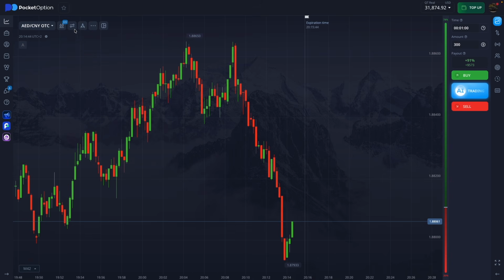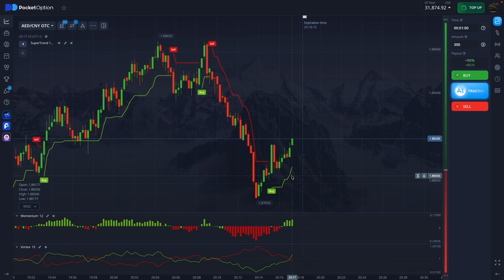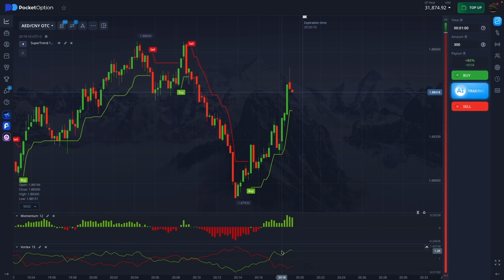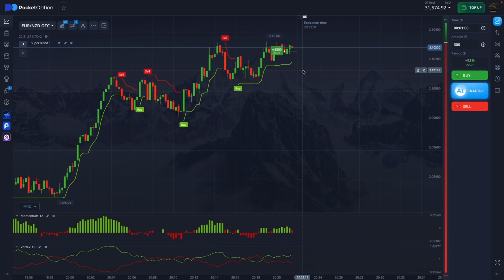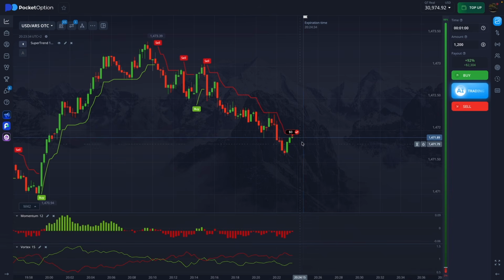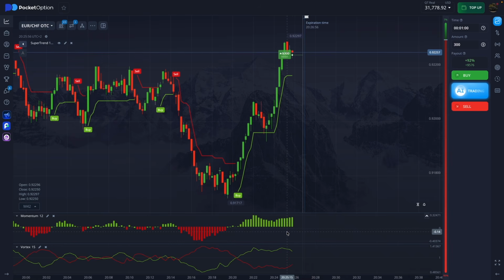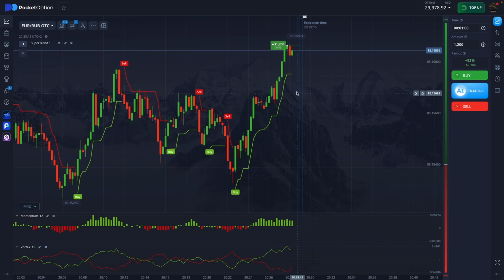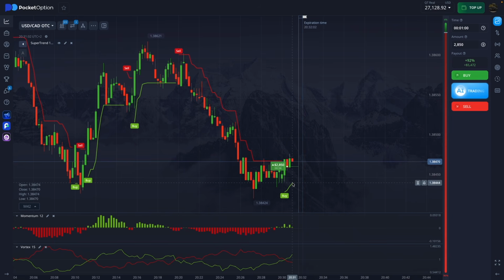The Only 1-Minute Strategy You Need: SuperTrend + Momentum + Vortex